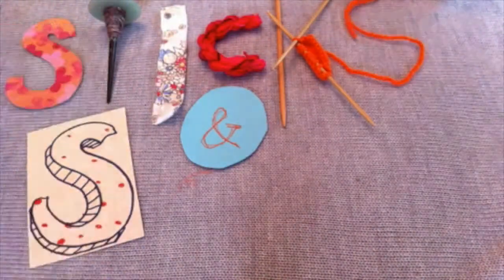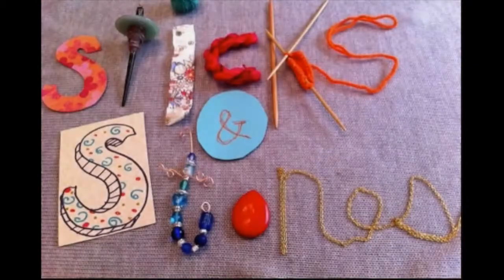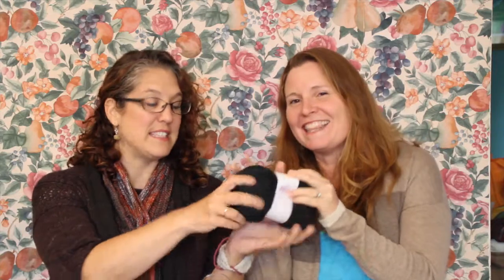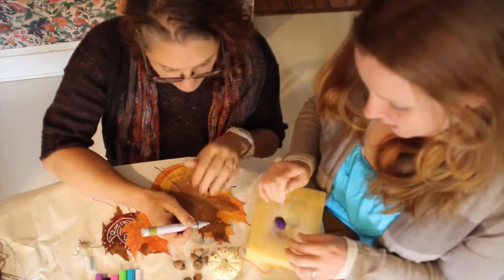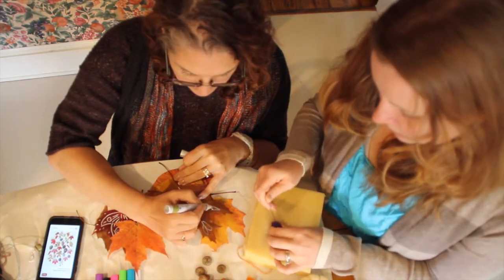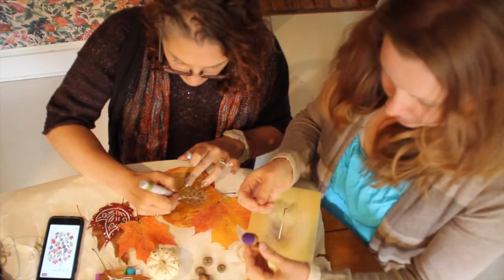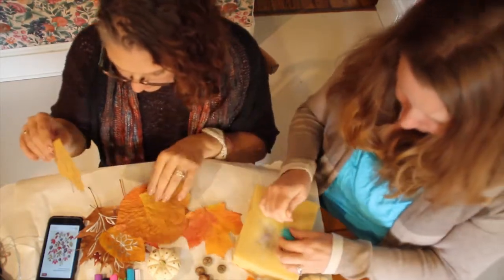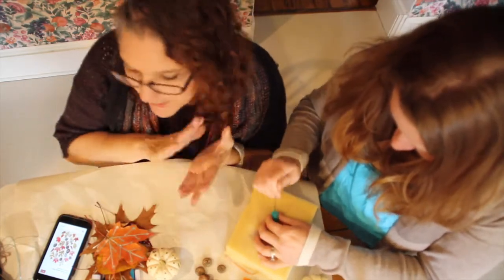Episode 49- Fall Round-up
Julia and Sue experiment with fall crafts. Updates on knitting and halloween costumes.